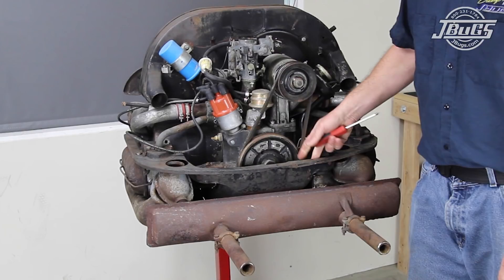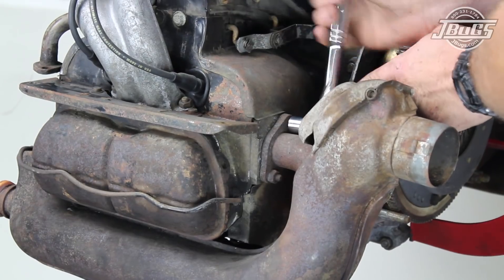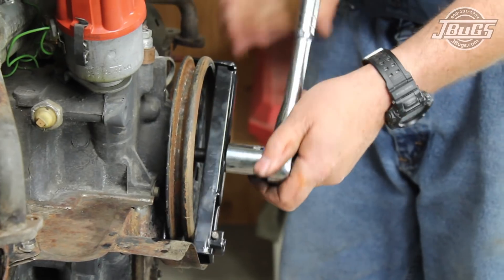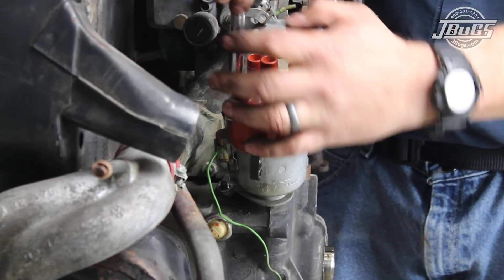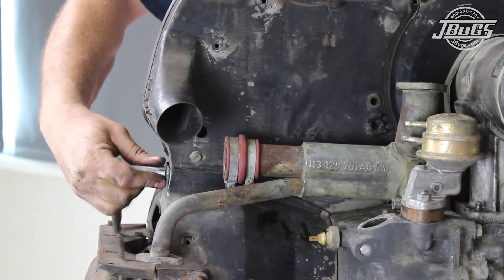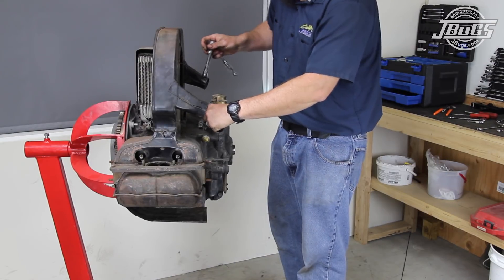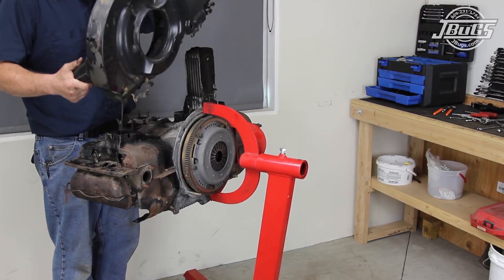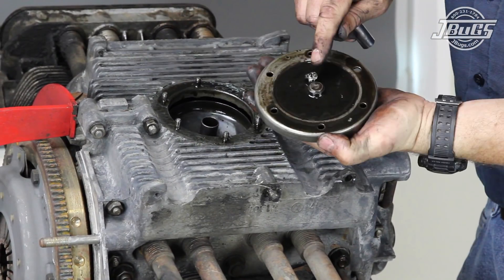JBugs - 1971 VW Super Beetle - Engine Tin Disassembly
In preparation for disassembling our engine to determine why it won’t turn over completely our tech shows you how to remove the exhaust, engine tin and other accessories. Follow along and learn how to disassemble all the engine accessories down to the long block.

Important Note!
If the flange has broken during regular maintenance, drain the oil after breaking up the remaining pieces inside the engine case.

Intro 0:00
Engine Tin Removal: 1:04
Exhaust System Removal: 1:27
Heater Box Removal: 1:59
Generator Assembly Removal: 2:23
Crank Pulley Removal: 2:30
Brest Plate Tin Removal: 2:53
Fuel Hose Removal: 3:06
Spark Plug Wires and Coil Removal: 3:18
Distributor Removal: 3:32
Carburetor Removal: 3:55
Intake Manifold Removal: 4:03
Fan Shroud Removal: 4:24
Thermostat Removal: 4:42
Fuel Pump Removal: 5:29
Fan Shroud Removal: 6:08
Heater Channel Tin Removal: 6:33
Cylinder Tin Removal: 6:41
Oil Cooler Removal: 6:54

Tools used in this video:

1/2" Drive Ratchet
1/4" Drive Ratchet
3/8" Drive Ratchet
3" Extension
6" Extension
10mm Socket
13mm Socket
19mm Socket
30mm Socket
10mm Deep Socket
10mm Wrench
13mm Wrench
21mm Wrench
Adjustable Wrench
Brass Hammer
Vice Grips
Adjustable Pliers
Flathead Screwdriver
Phillips Screwdriver